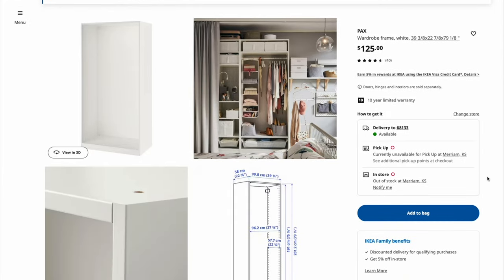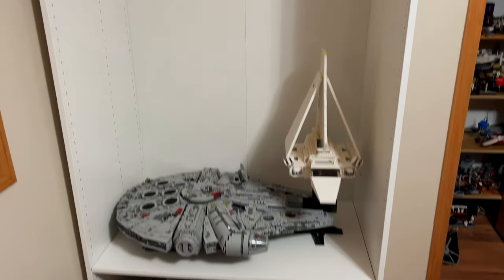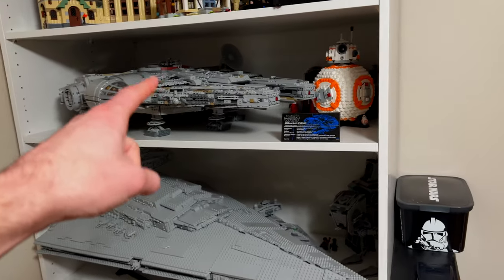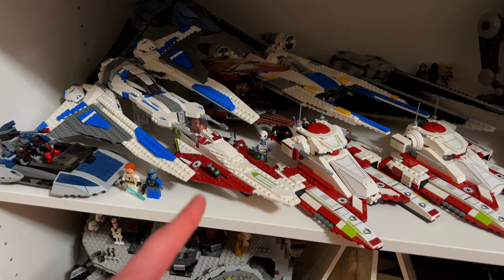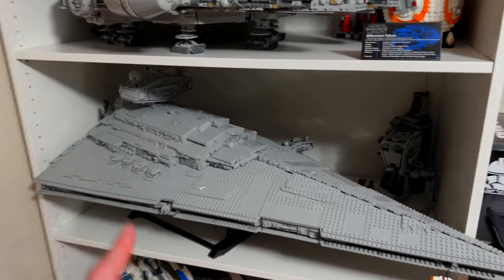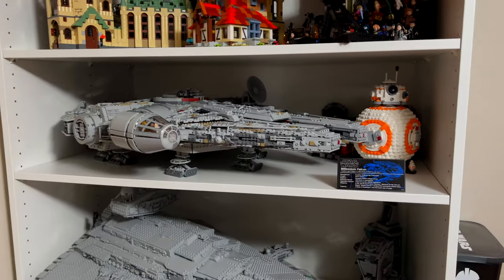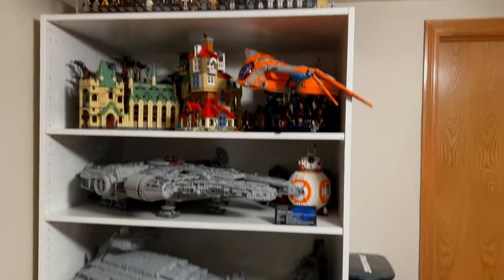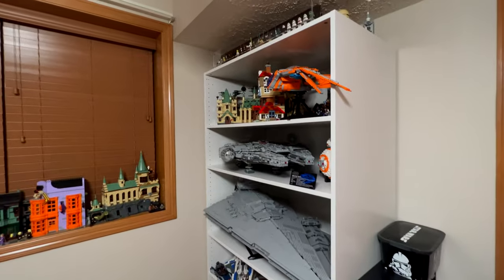LEGO Room Update | New IKEA shelves!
Today, I will be completing my LEGO room display with a new shelving unit from IKEA!

Follow me on Whatnot Check out my profile on Whatnot to see what I am selling, want, or have in my collection.